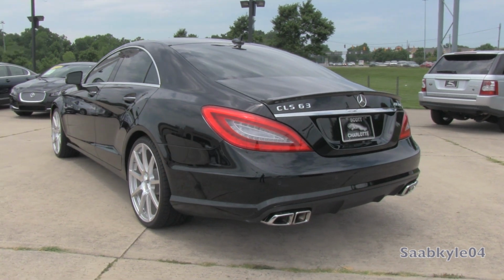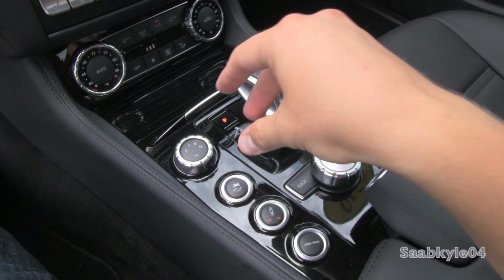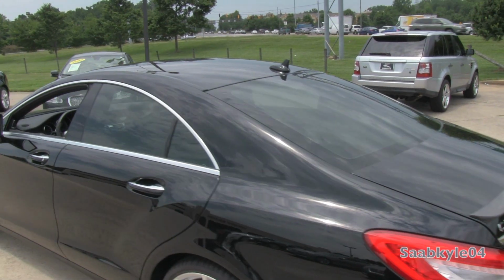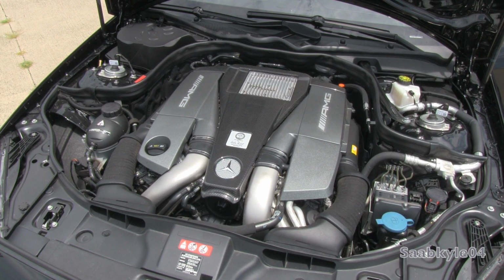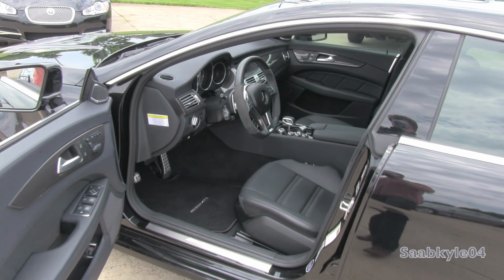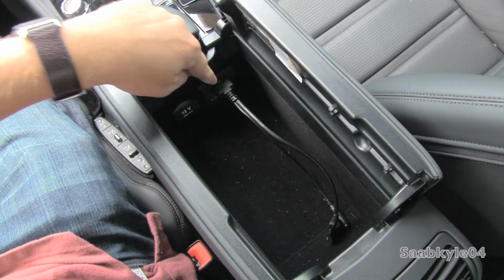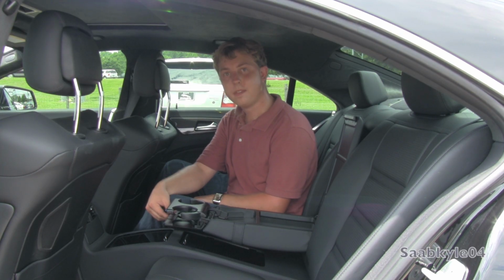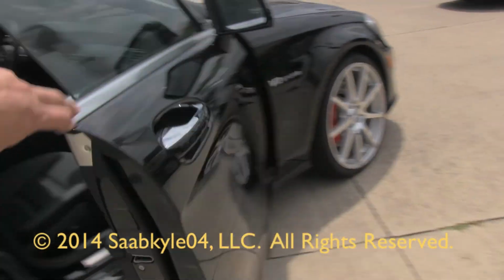2012 - 2014 Mercedes-Benz CLS63 AMG Start Up, Exhaust, and In Depth Review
Hello and welcome to Saabkyle04! YouTube's largest collection of automotive variety! In today's video, we'll take an up close and personal, in depth look at the 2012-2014 Mercedes CLS63 AMG.

As a courtesy, I'd like to thank Scott Jaguar for providing the CLS63 featured in today's video!  For more info on their inventory, check out: